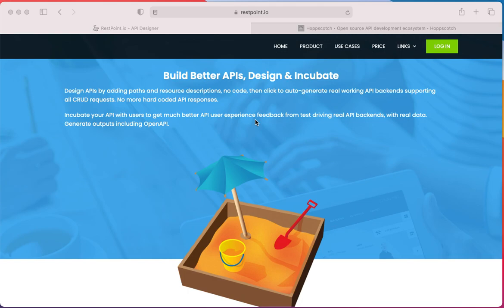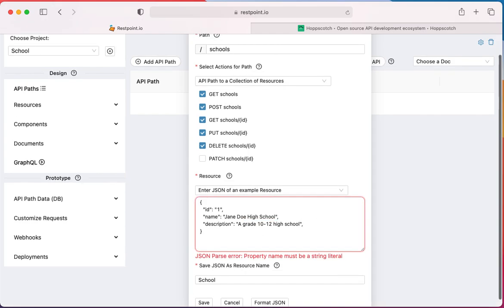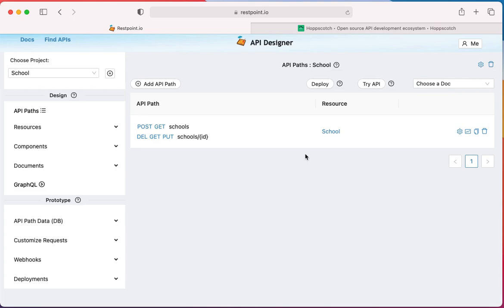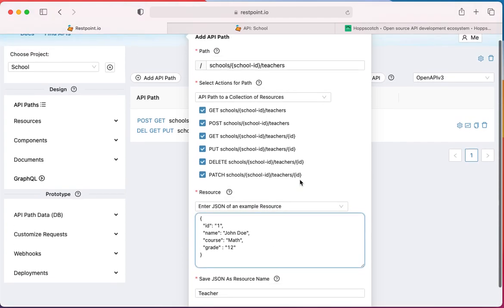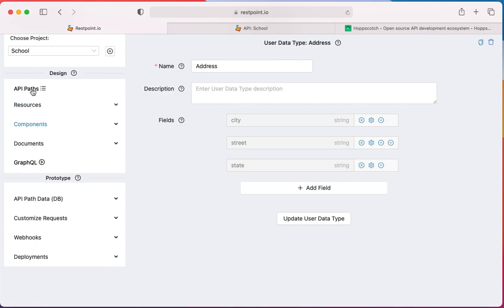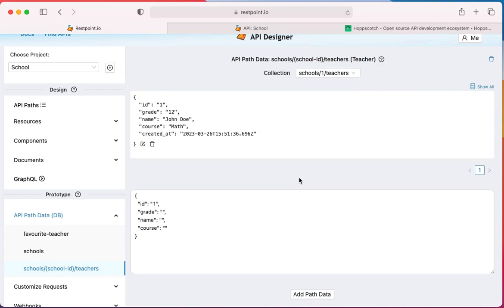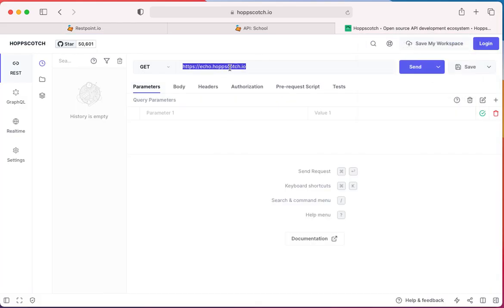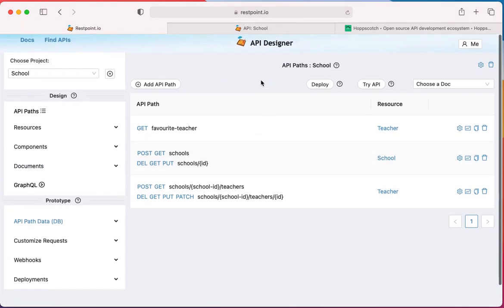Restpoint.io Getting Started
Design APIs in Restpoint.io and auto-generate real working API backend prototypes and docs including OpenAPI.